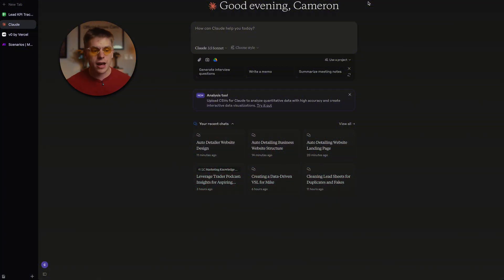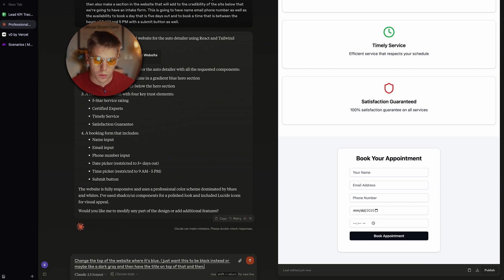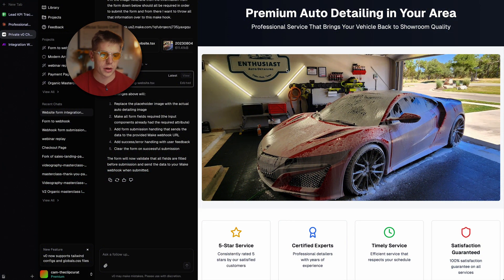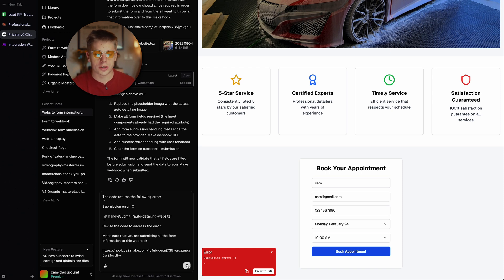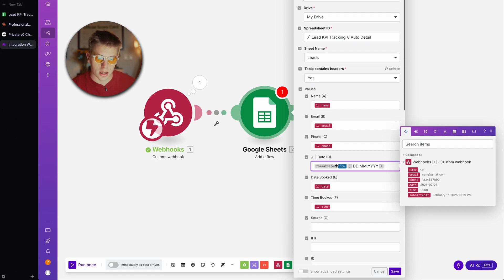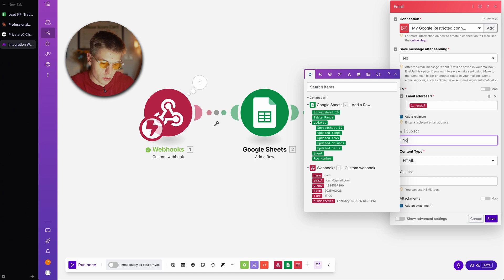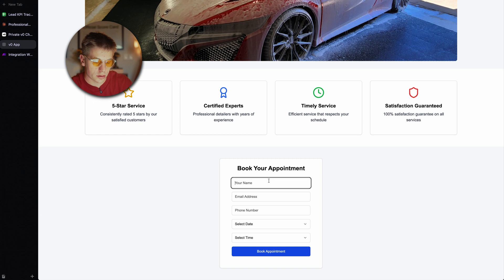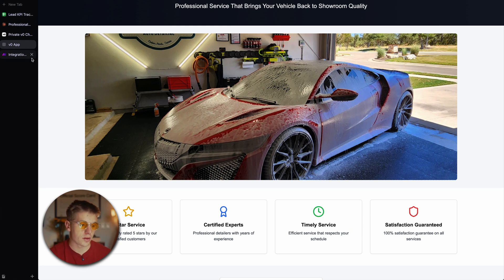How To Build Landing Pages For Your Content Agency (With AI)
Follow these steps and you'll have a fully functional landing page in a matter of minutes all with AI and no coding needed whatsoever!